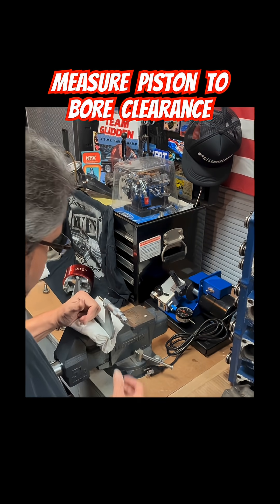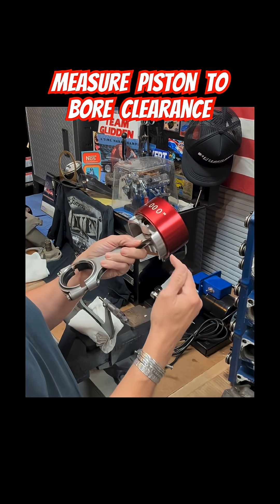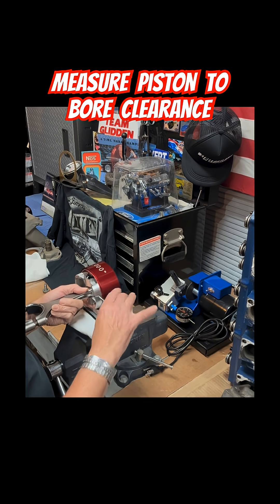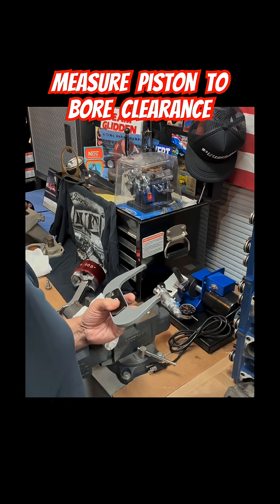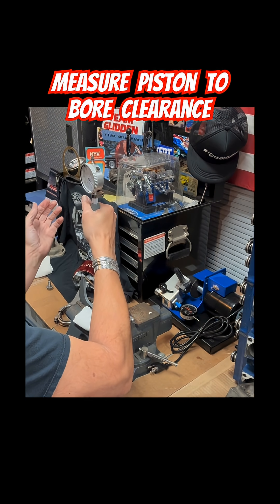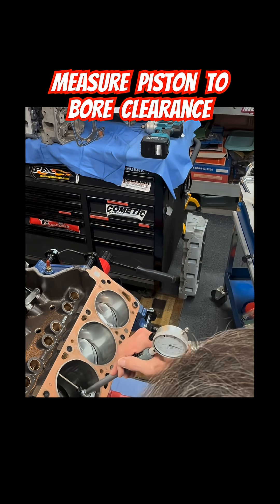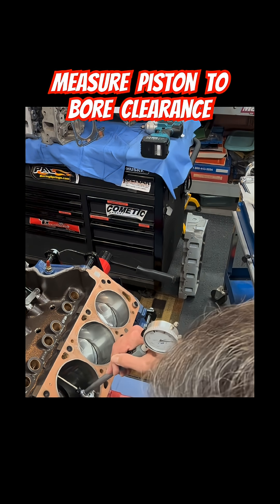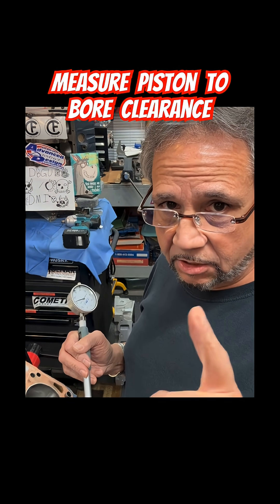Measure Piston To Bore Clearance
This short focuses on demonstration of measuring piston to bore clearance. I did not see any close up and easy to learn video, so I made my own. To get the correct piston diameter or location to measure the piston,  refer to piston build sheet. But many times, we don't get that if you have used pistons or engine you did not build. The piston to bore clearance varies, from temperature to type of alloy the piston is made of. Also application and use of a power adder makes a huge difference too. In this case, it was .0075, good for me. This was a build I did not do, (Brent Lykins Motorsports)it was built, dynoed, made 615hp at 8k, and sat for 8 years. Ring was hung up. I will clean up pistons and bores, will check other 7 too. Reassemble, and dyno test.
"Always seeing and learning something new at DragBoss Garage"